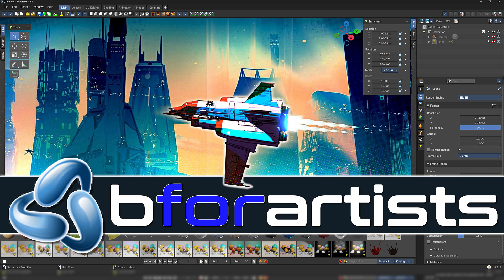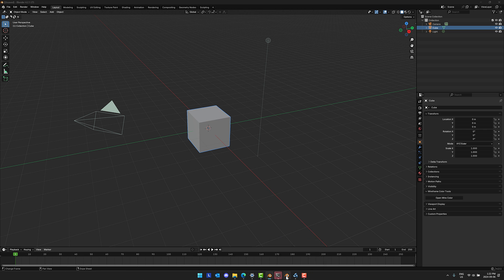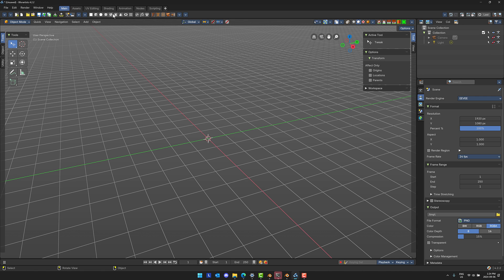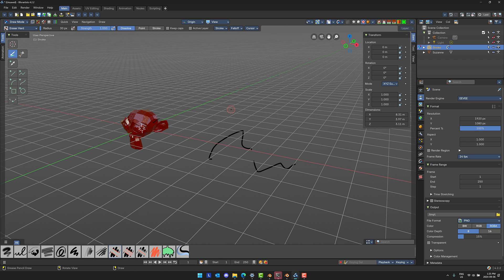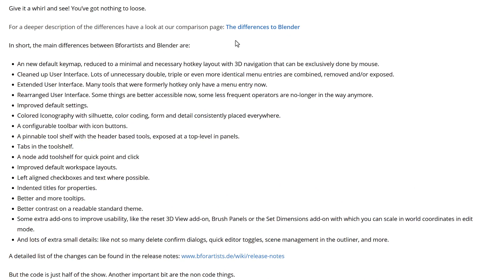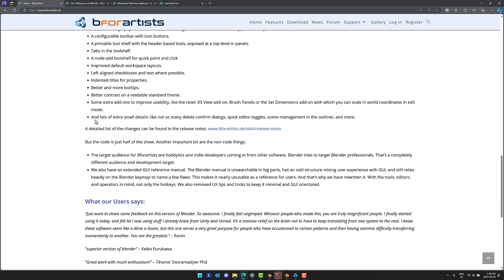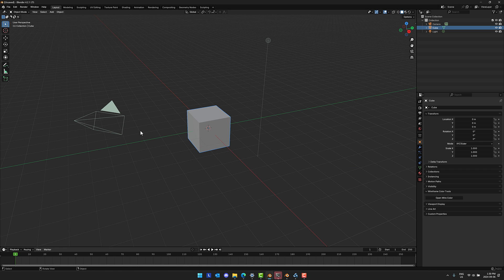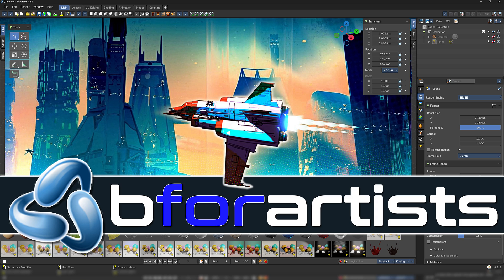BForArtists - Blender for Mere Mortals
Today we are revisiting BForArtist, a special fork of Blender designed specifically to make Blender more usable and accessible to artists.  They do this by providing a massively overhauled user experience including new hotkeys, icons, menus and more.

Camtasia is the sponsor of this video and it is the video software used to create this video and 99% of videos I've created since starting this channel.  If you are looking for an easy to use but powerful video editor and screen capture utility, Camtasia is an excellent choice.